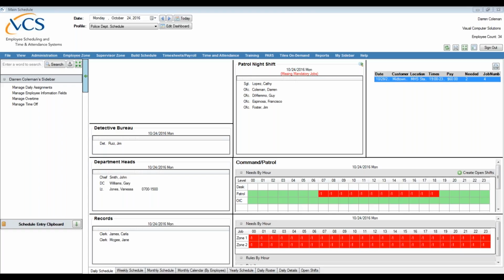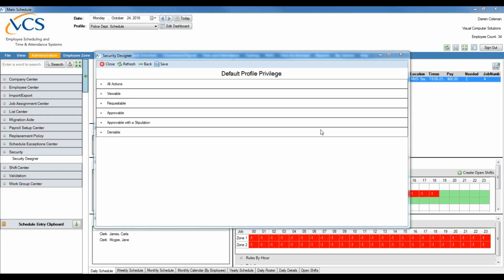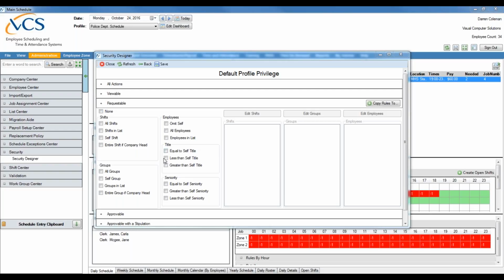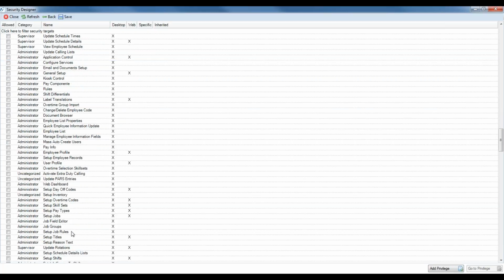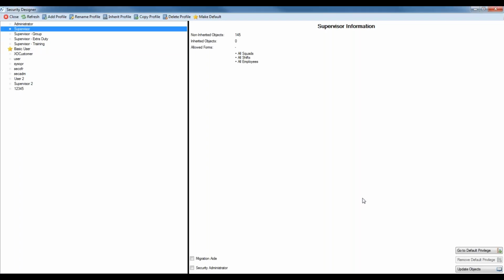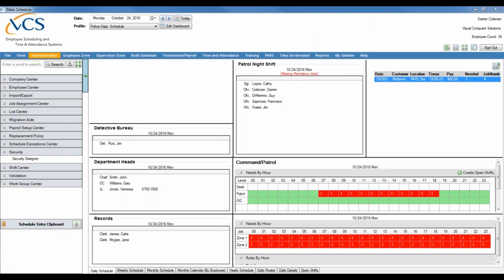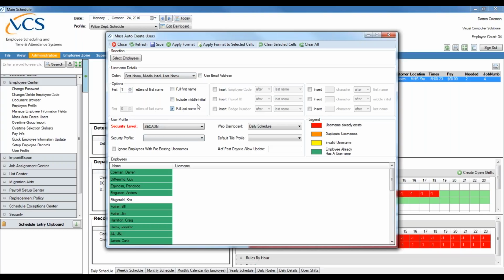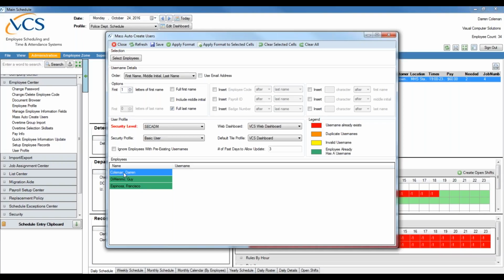VCSBS 07 Basic Setup User Setup & Security Configuration 10 24 16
Administrators will learn how to create login ID's for each employee and assign them to a security profile which will determine their usage privileges.

Topics Covered:

A. Create/Modify Security Profiles
B. Create User Logins